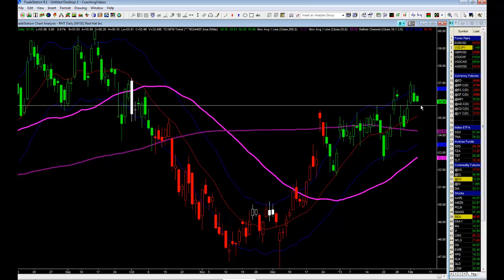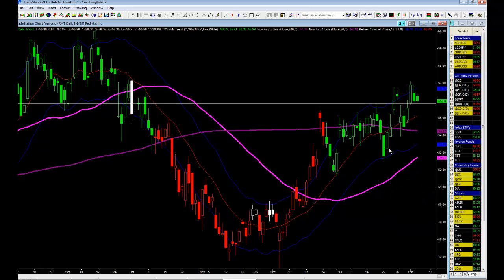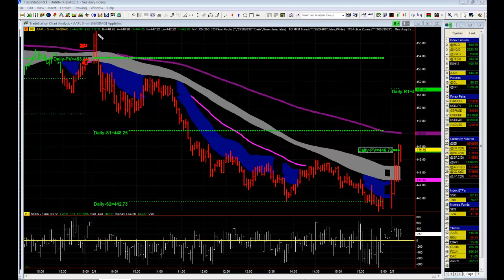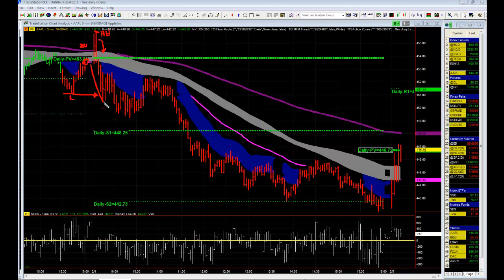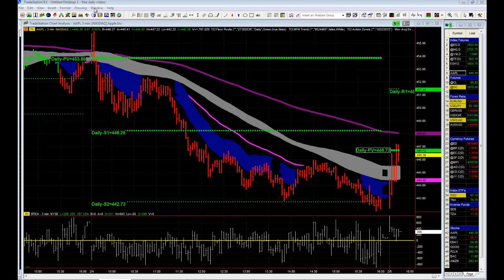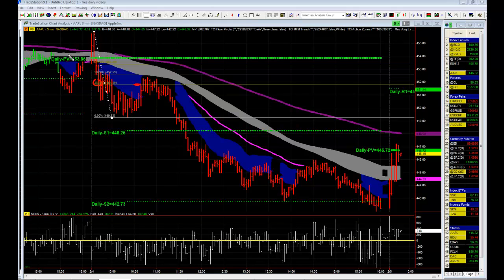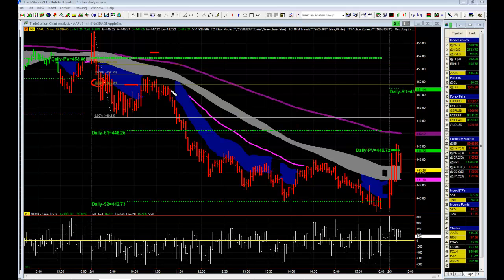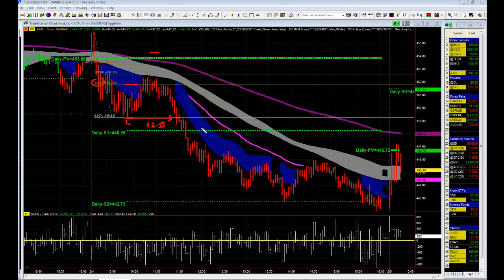Watch This AAPL Stock Day Trade and a RHT Stock Trade Update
In today's video I want to show you a nice low-risk day trade short set up in AAPL stock from yesterday I know you can learn a lot from. These type of trades occur quite regularly so please be sure to watch the video to get the details on this trade set up. I also update you on the RHT (Red Hat, Inc.) stock long trade, in which I'm moving up the trailing stop again to a price of 55.81 (locking in 2.53 per share). Have a profitable day and I hope this video helps you in your own trading.